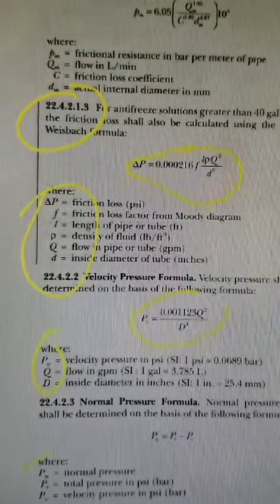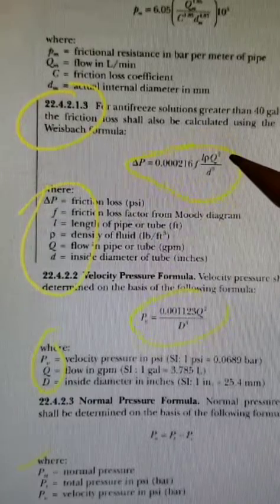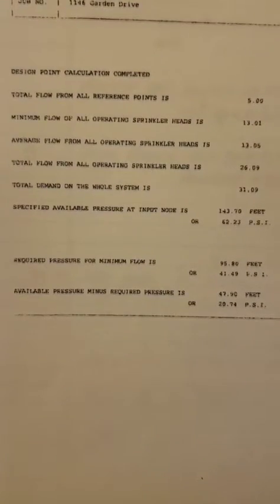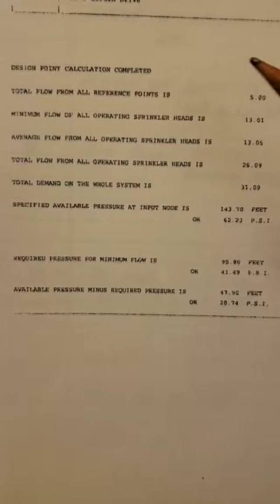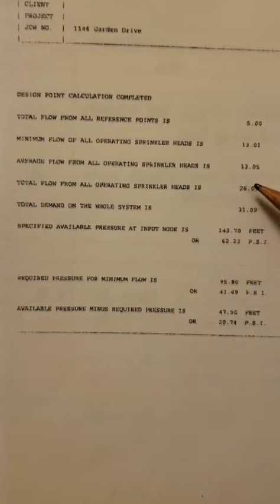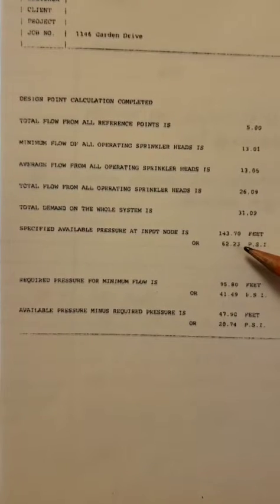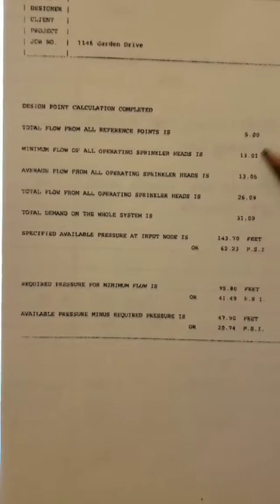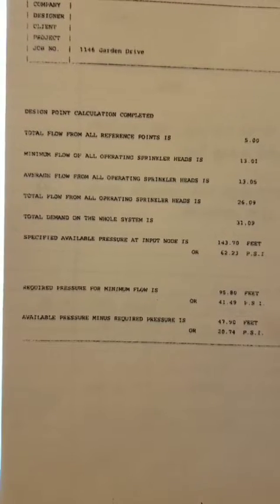Knowing the power of PSI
Knowing city psi in your area can help you sum up a solid estimate cost for a full fire suppression system for your customer giving you an edge over other bidders without the aid of an engineer.